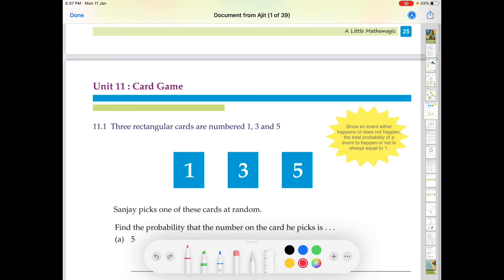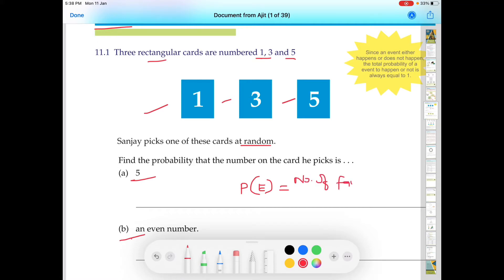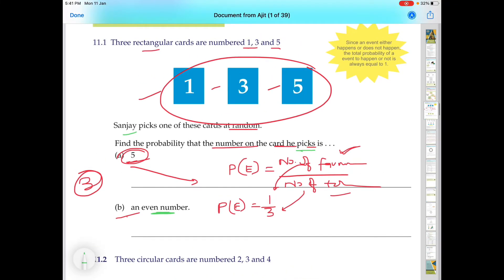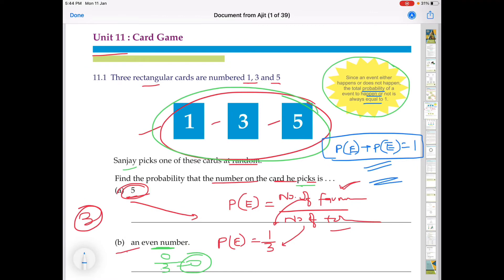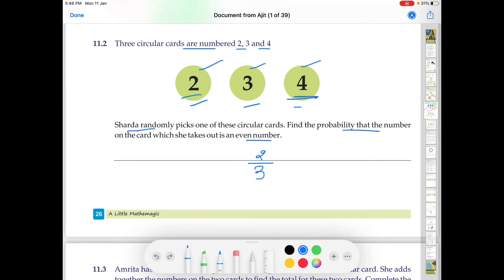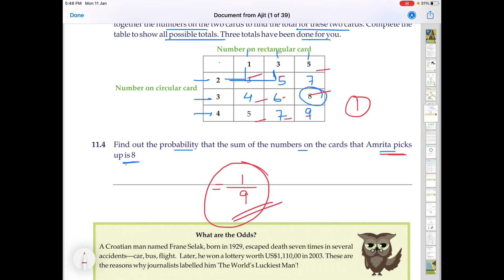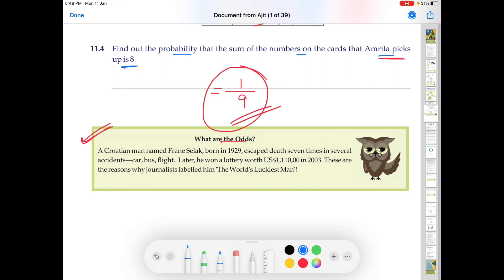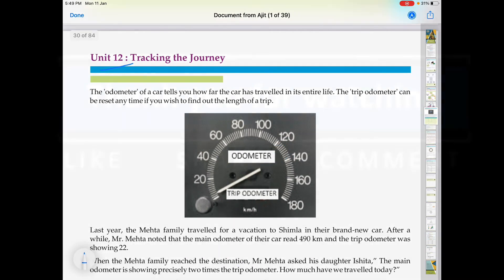Unit 11 of a Little Mathemagic (CCT Practice Book)- probability case study based question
Here is the video solution of unit 11 of a Little Mathemagic.
This question is based on the concept of probability. Hope u like it.
Thanks